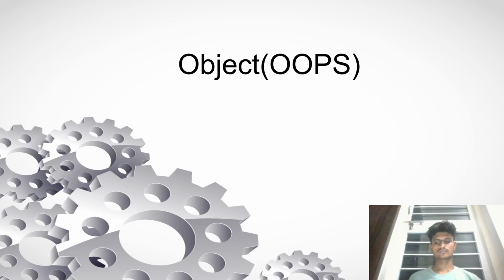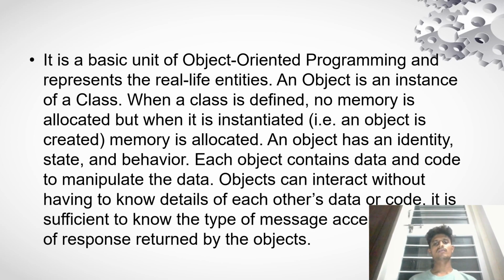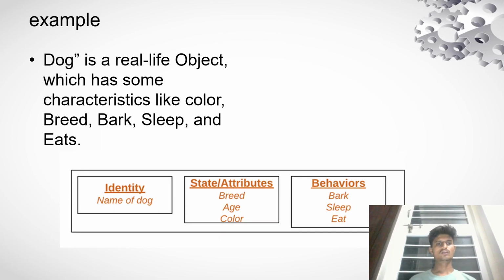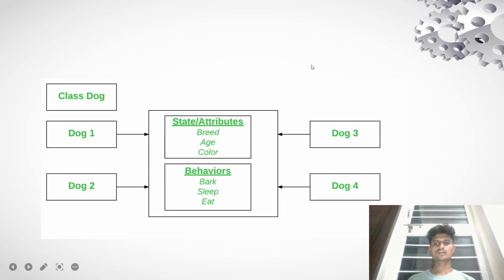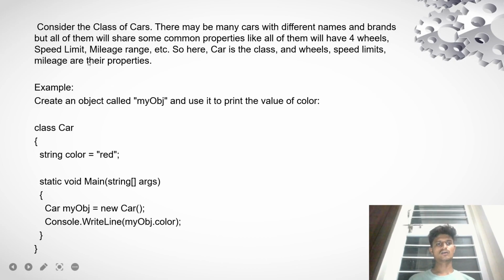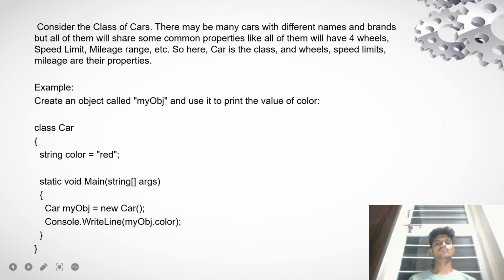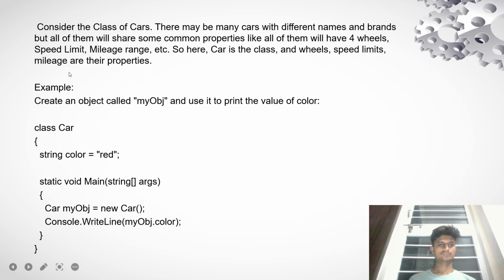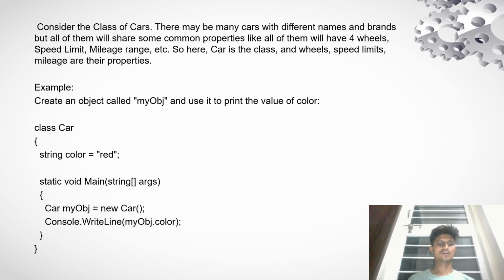Objects in C#